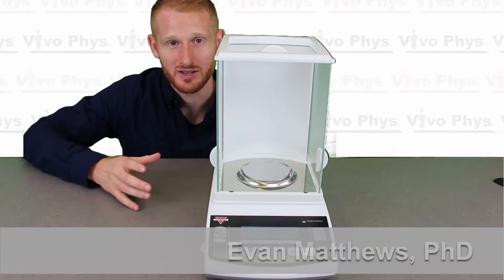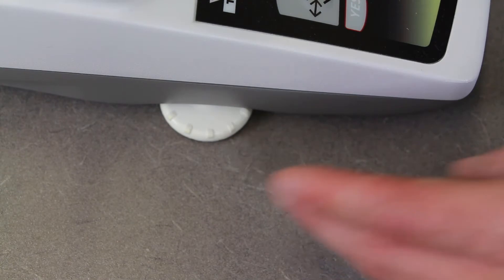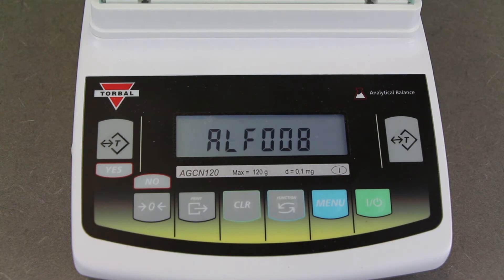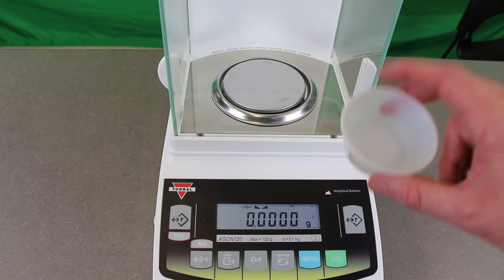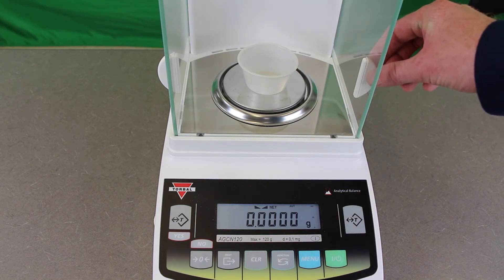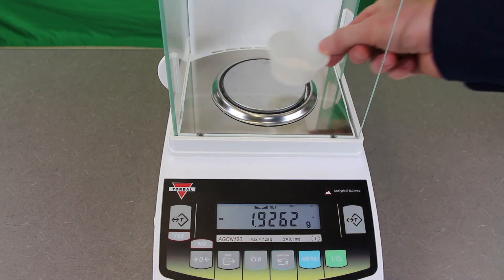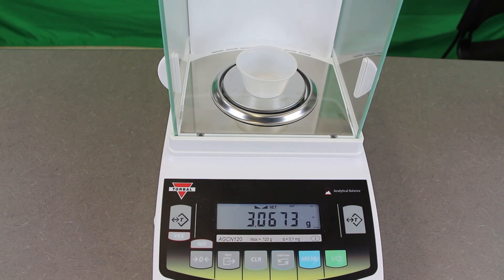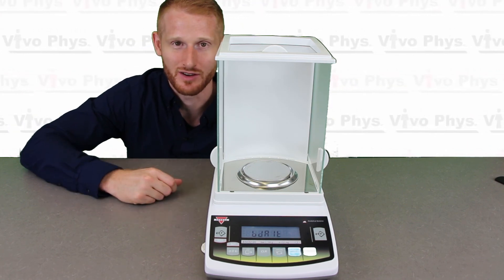Precision scale - Grams and Milligrams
This video shows Dr. Evan Matthews explaining how to use a gram/milligram precision scale. This is the type of scale that is commonly used in benchtop and biochemical laboratories to measure out small quantities of solids.